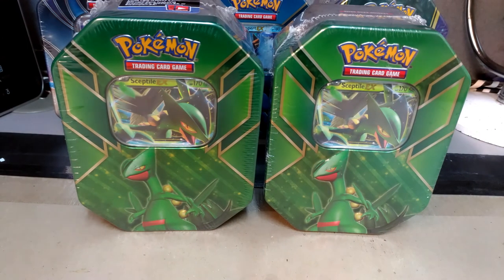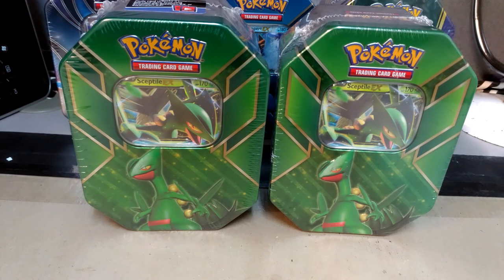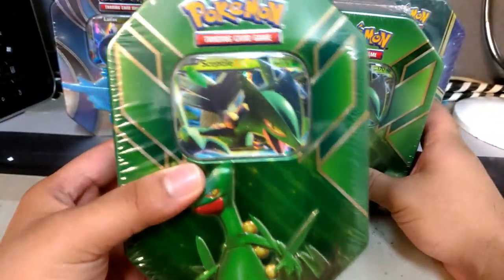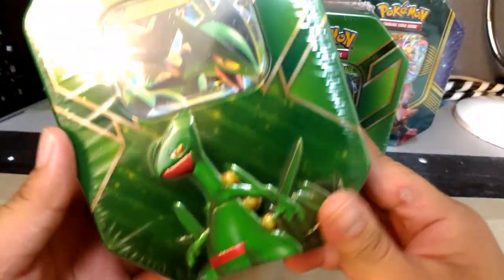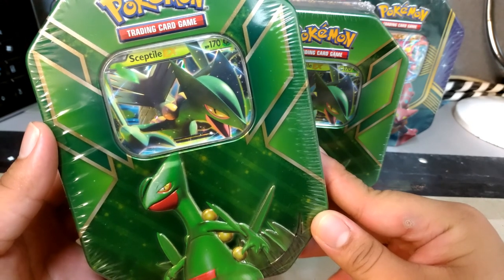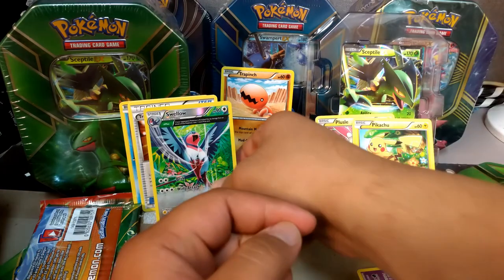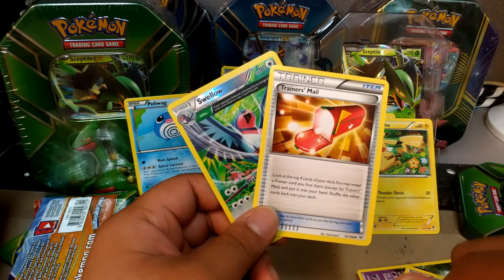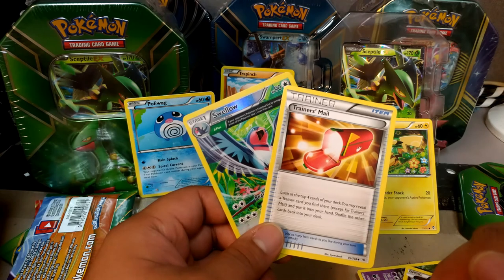Sceptile Hoenn Power Tin Opening! Tampered? Hic Hic!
Artist: Ludwig van Beethoven
Track: Moonlight Sonata / Mondscheinsonate / Piano Sonata No. 14
Genre: Classical
Mood: Dark

Want to send stuff to me? Send it to:
Ryan V
Tamuning Guam 96931